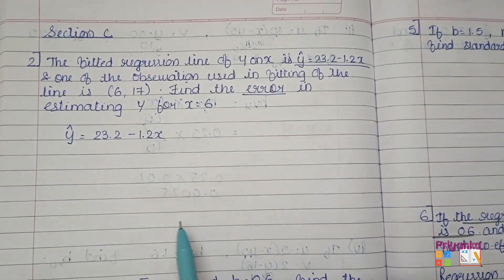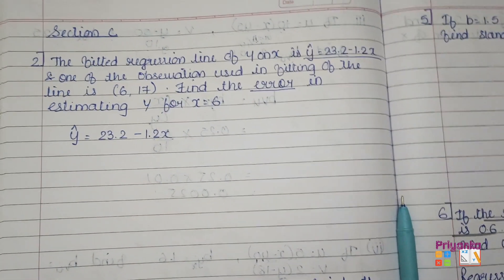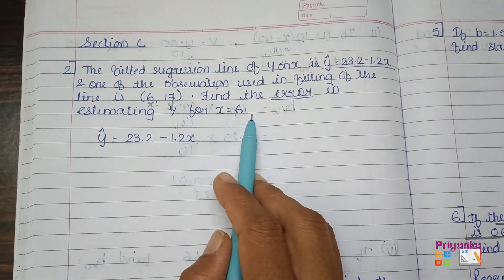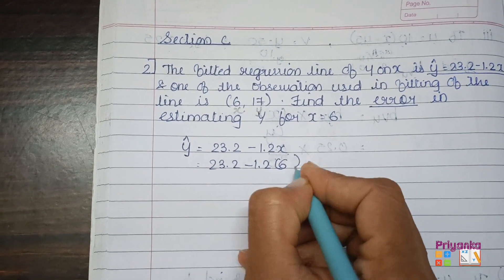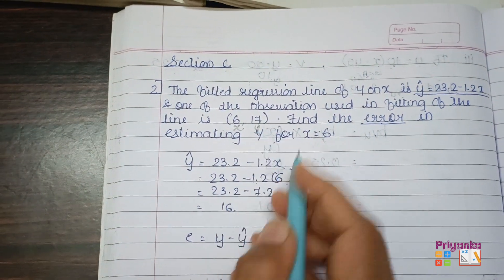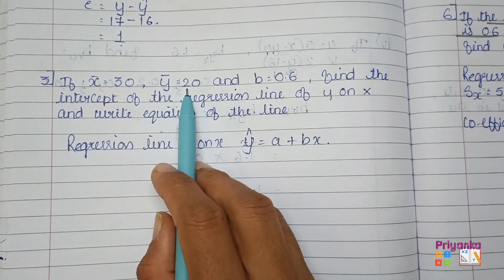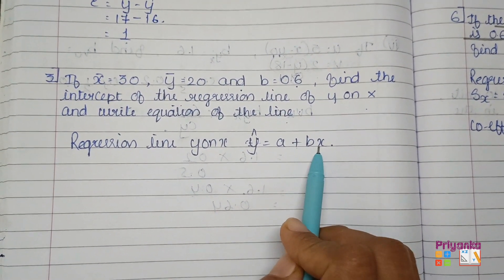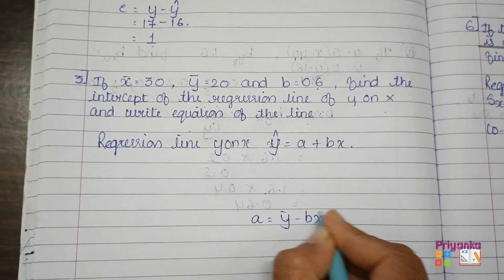GSEB Statistics Std 12th Ch 3 Linear Regressions, Exercise 3 Section C Solution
GSEB#Statistics#Std 12th#Chapter 3# Linear Regressions Exercise 3#Section C#Solution